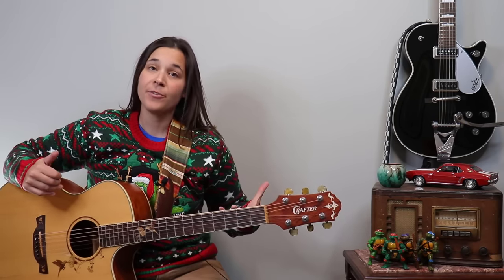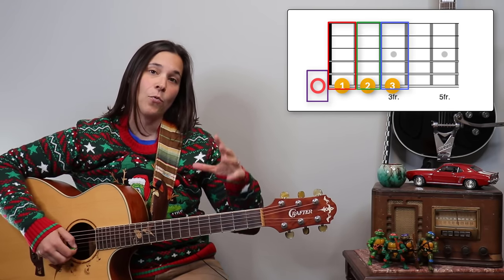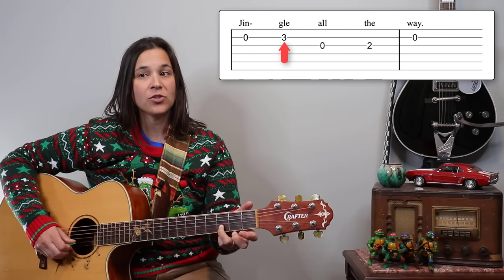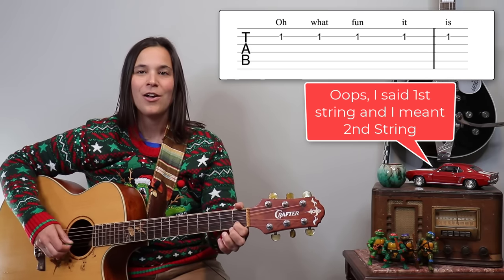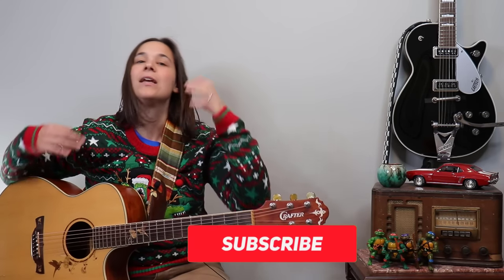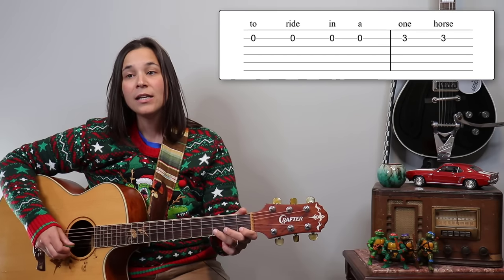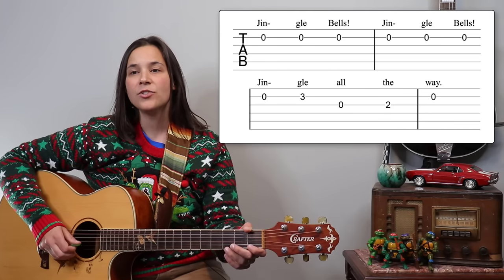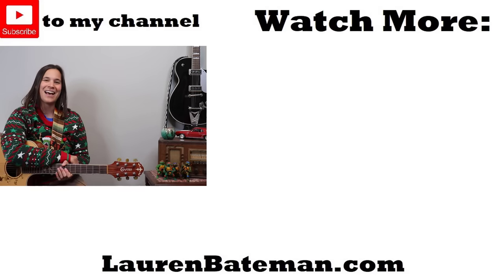Learn Jingle Bells in 5 Minutes with NO CHORDS! Great for BEGINNERS.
Learning Jingle Bells on the guitar has never been easier with this step-by-step guitar lessons for beginners.

 In this Jingle Bells easy guitar tutorial, I'm going to be going over how to play the recognizable melody for the song. Jingle Bells was actually written in my hometown of Medford, MA. Pretty cool huh? This beginner Christmas song requires no chords as we will be going over how to play the notes on guitar for Jingle Bells. This great guitar lesson for absolute beginners that want to be able to play a Christmas song for the family this holiday.

If you want to play along with chords, check out my Jingle Bells guitar chords chart:

⏱ Jingle Bells Easy Guitar Tutorial Chapters: ⏱
0:00 - Jingle Bells Intro
0:49 - Guitar Tabs And Frets
1:15 - Jingle Bells TAB First Line
2:13 - Jingle Bells Notes Second Line
3:30 - TAB Third Line
3:49 - TAB Fourth Line
4:25 - Jingle Bells Play-Along

✅ GUITAR GEAR I Recommend:

GUITARS & AMPS:
Fender Squier Strat with amp
Ibanez Acoustic
Fender Champion Amp
Fender Acoustasonic Amp

ACCESSORIES:
Dunlop Pick Variety Pack
D'Addario Acoustic Guitar Strings
D'Addario Electric Guitar Strings
Guitar Strap
Kyser Capos
Snark Guitar Tuner

Camera I use to make this video: Canon EOS T7i

Lauren :)

Lauren Bateman is a participant in the Amazon Services LLC Associates Program, an affiliate advertising program designed to provide a means for sites to earn advertising fees by advertising and linking to Amazon.com. If you enjoyed my Jingle Bells Easy Guitar Tutorial, consider purchases from the above links as the help support this channel.